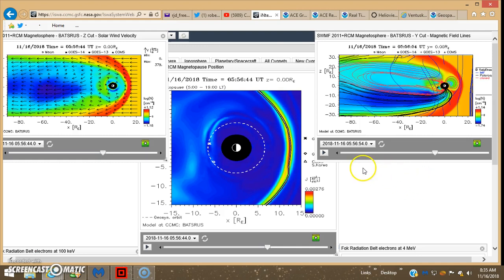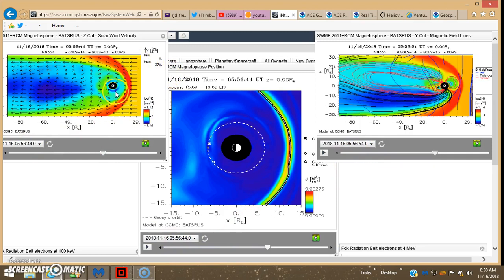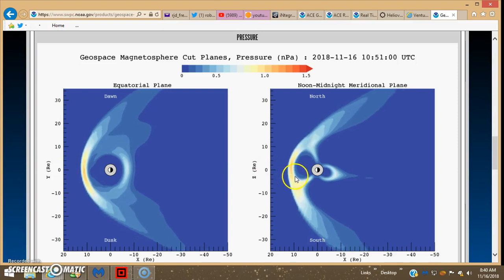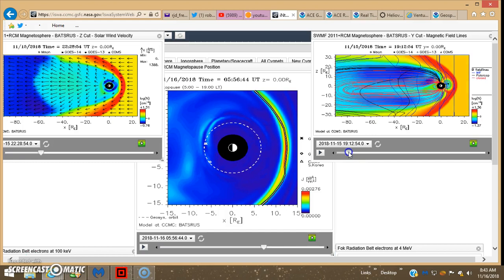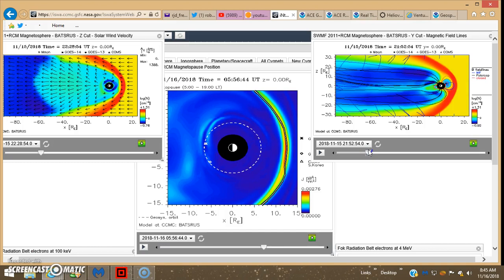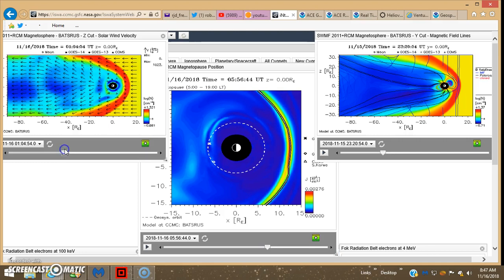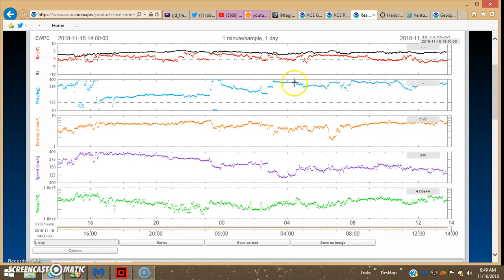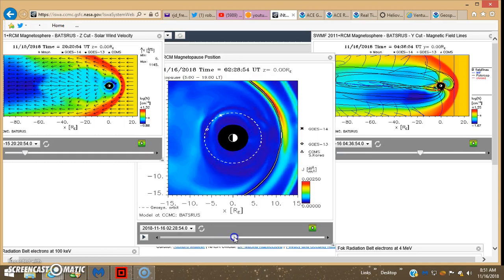11/16/18 - 1388 km/sec SWS (5 HR Event) - Evidence BIG Planet Fronting Earth?